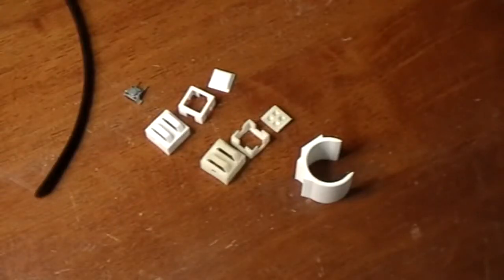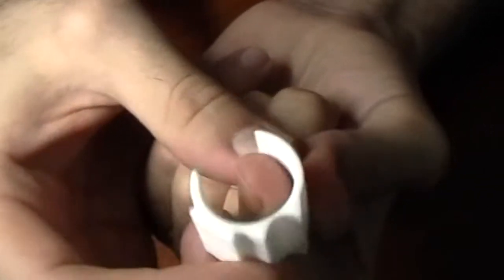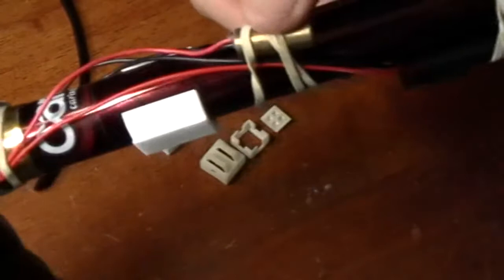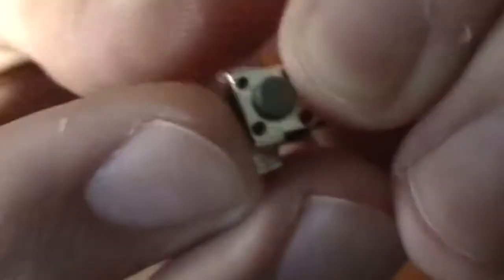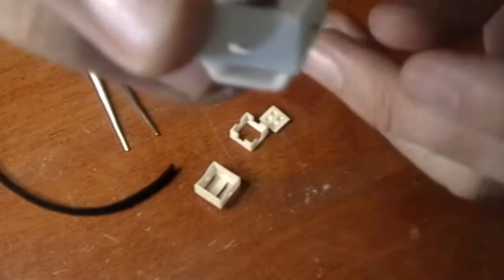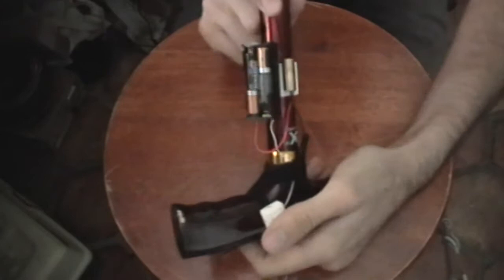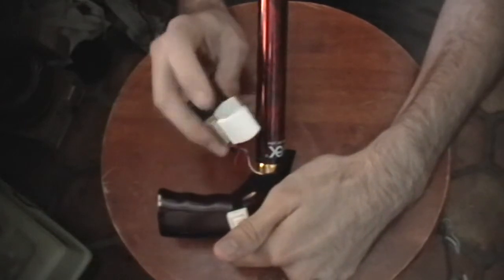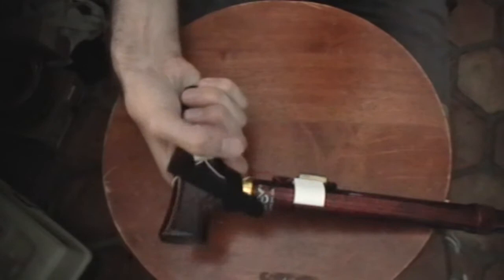Shapeways Laser Cane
I did my first 3D printing stuff for this laser cane project.

Nope! A laser cane isn't a joke

It's about $200 dollars for their commercial model, but I figured I could make one for under $20 (and I was under $20 including a new cane when using rubber bands to attach the laser, batteries and switch).

Anyway, I show and tell about the Shapeways prints (I didn't mention that it took almost a month to get the order)

I made the models in Blender.